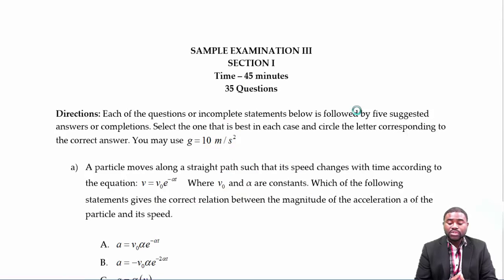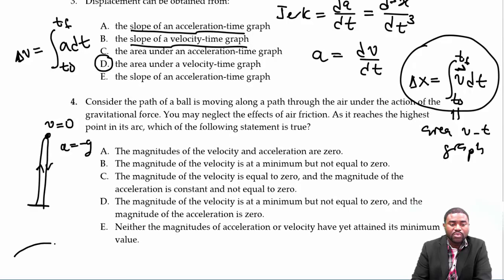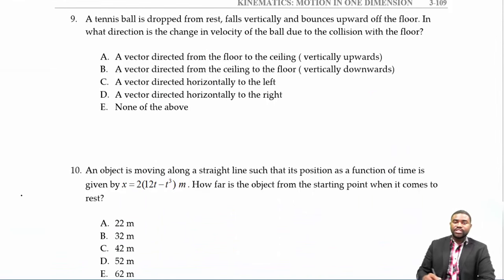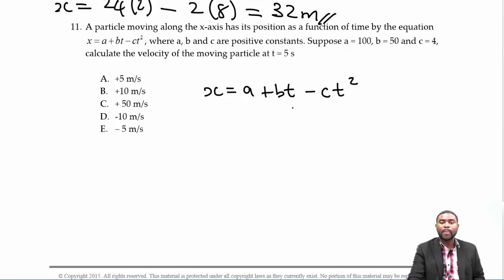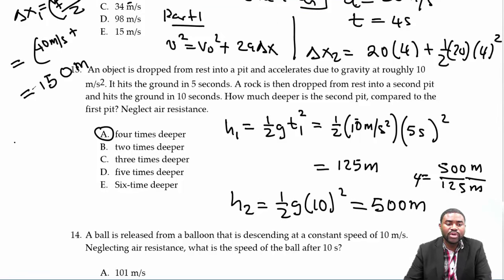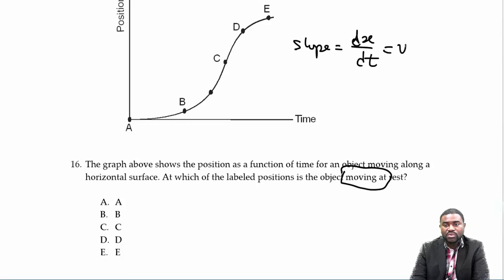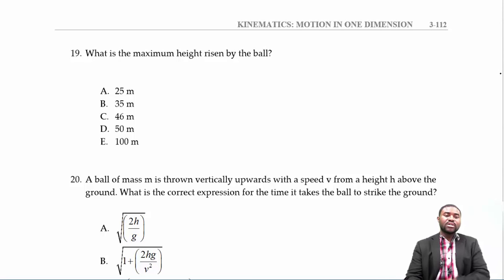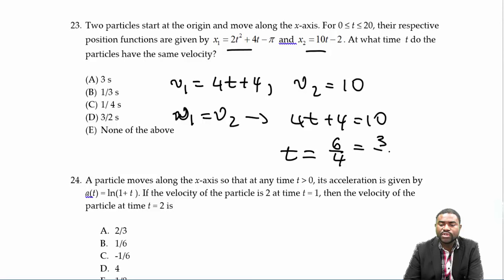AP PHYSICS C KINEMATIC PRACTICE EXAM REVIEW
This is an in depth review of the practice Exam I gave my students after completing the constant velocity particle model and the constant acceleration particle model.